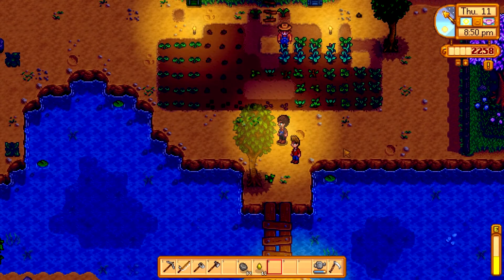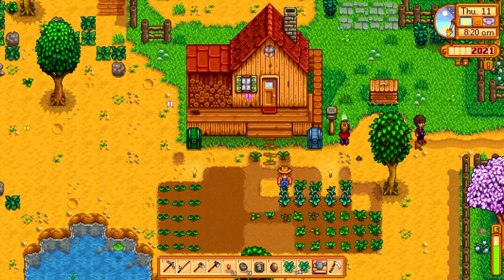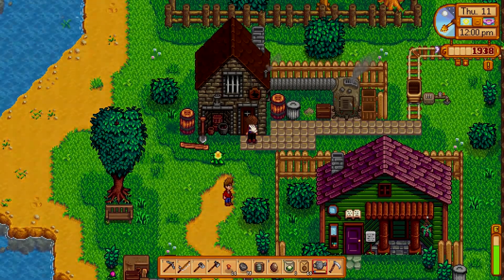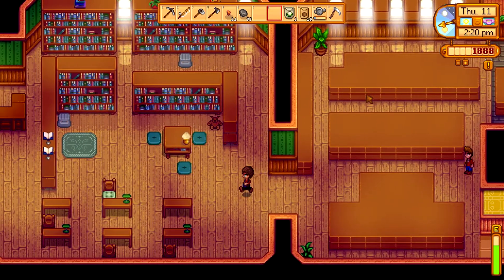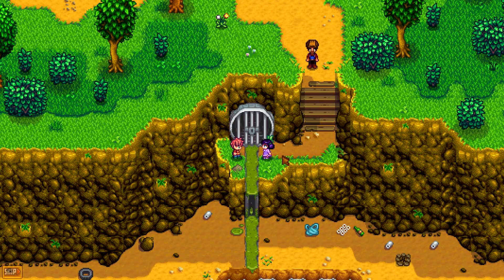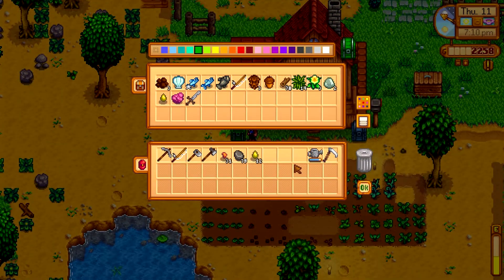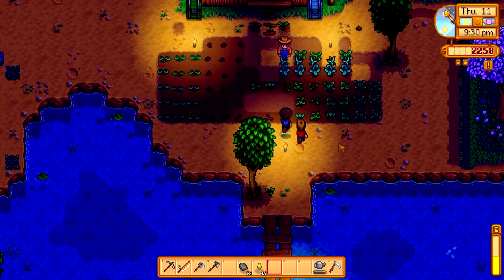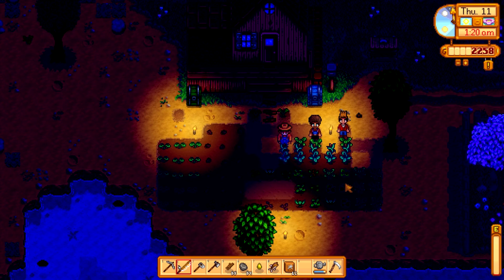Stardew Valley Multiplayer with UniteTheClans - Episode 10, Day 11 - Throwing Copper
Back in Stardew Valley for another go, but now it's with UniteTheClans using the Makeshift Multiplayer Mod. There will be bugs! We're going to see how it goes, but it'll definitely be some fun!